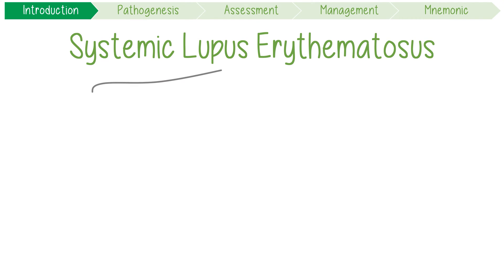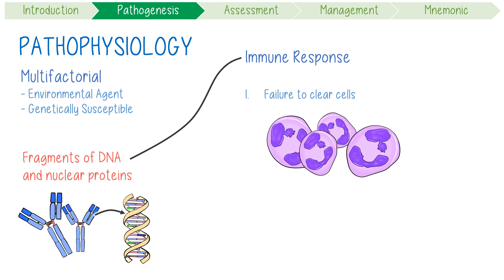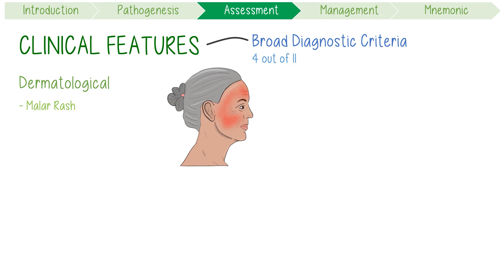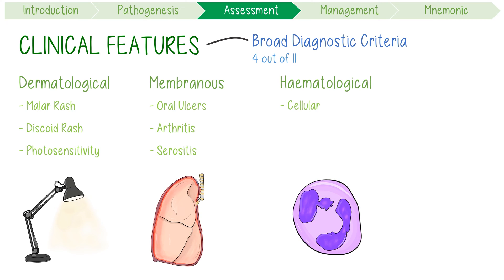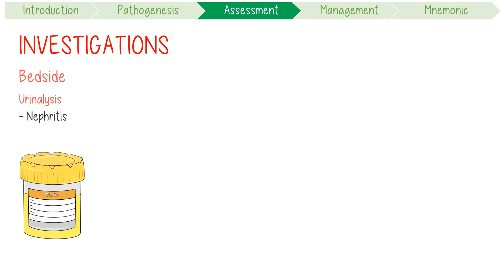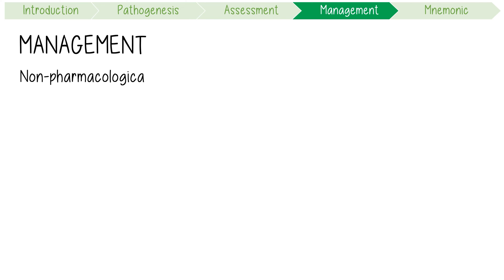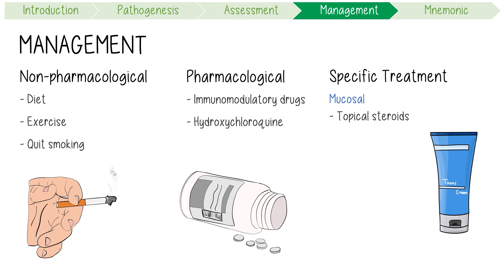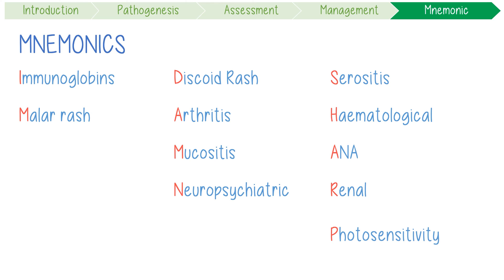Systemic Lupus Erythematosus in 3 Minutes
Systemic Lupus Erythematosus overview including pathogenesis, clinical features, diagnosis, and management with mnemonics for medical students and nursing students.

0:00 Introduction
0:21 Pathogenesis
0:50 Clinical Features
2:04 Investigations
2:42 Management
3:29 Mnemonic